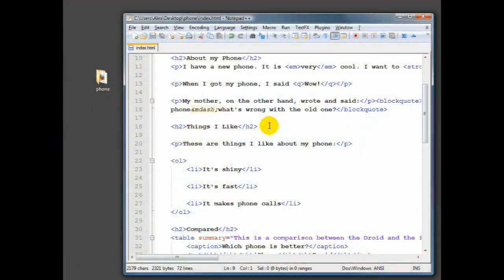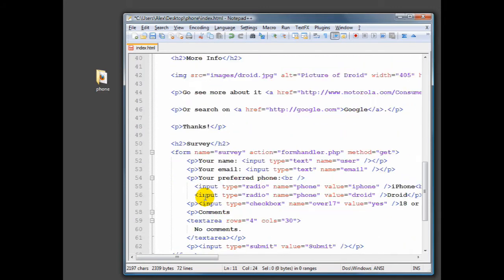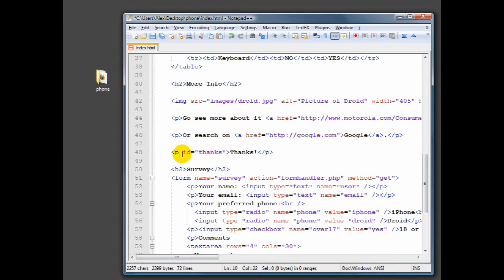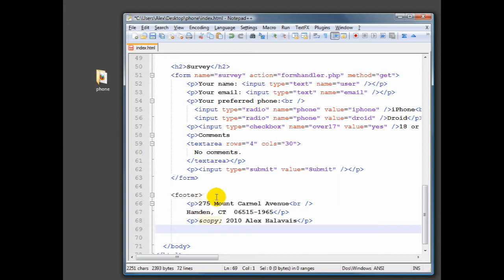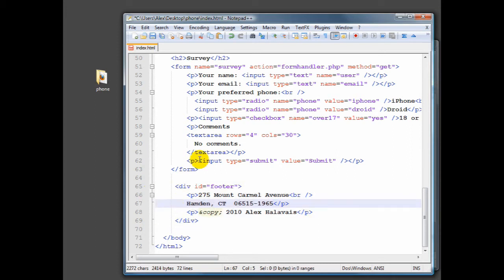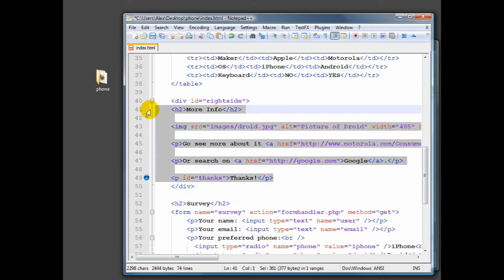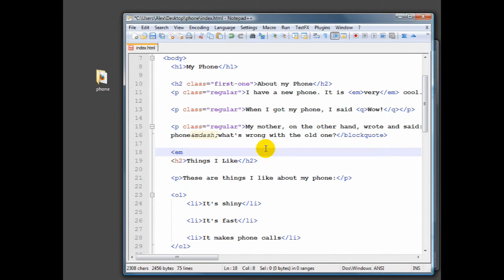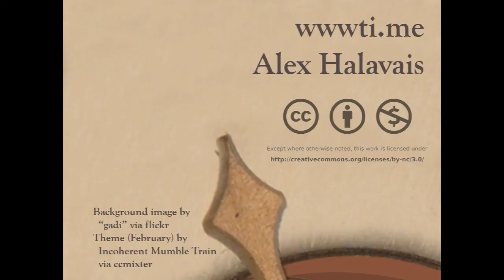505 2 7a